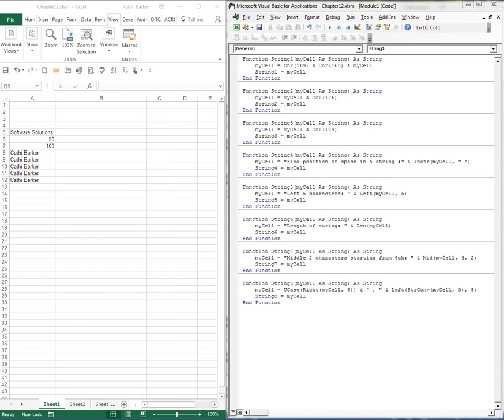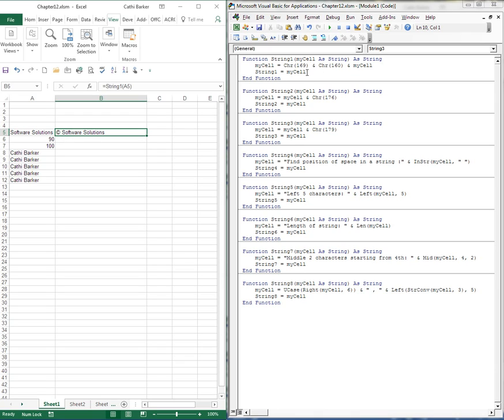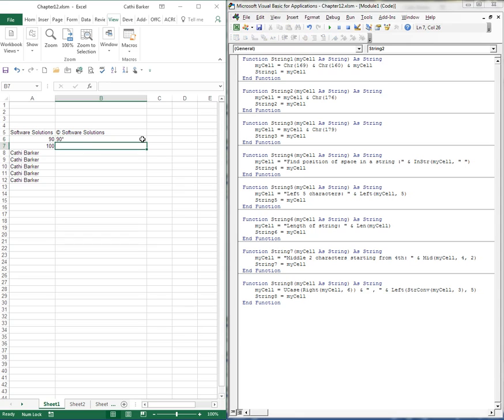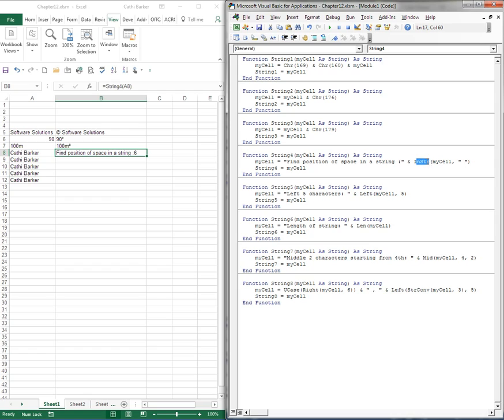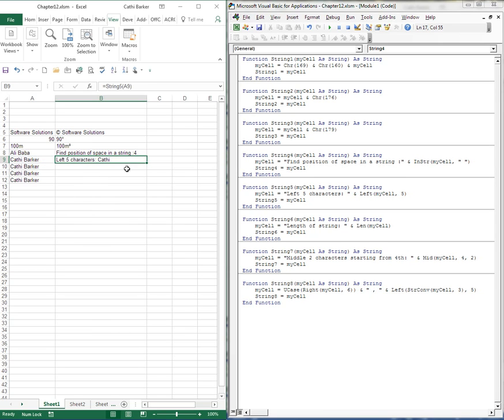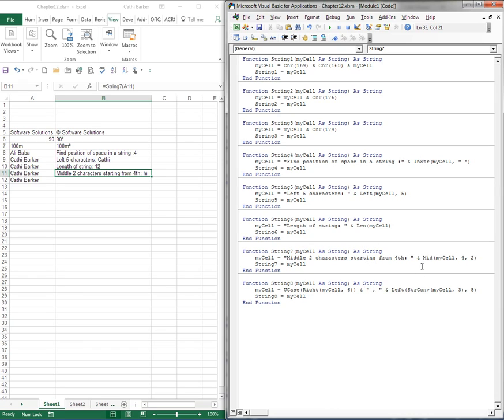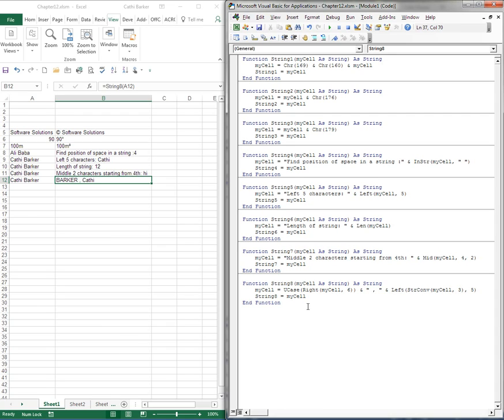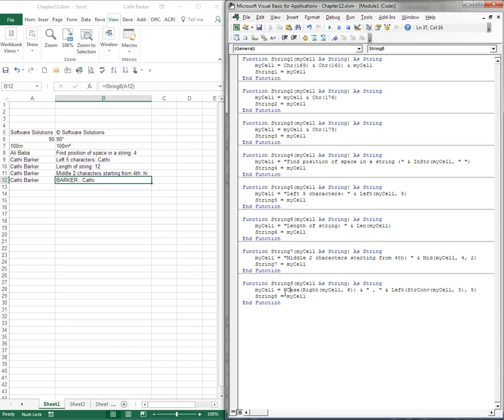Microsoft Excel Macros and VBA Level 6 - Video 24 VBA and string functions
Microsoft Excel, VBA, macro, string functions, Character Functions, chr(13),  Instr,  Lcase,  Left,  Len,  Mid,  Right,  StrConv,  Ucase